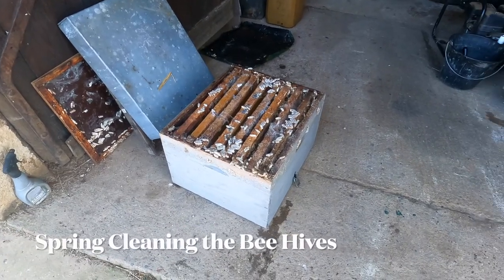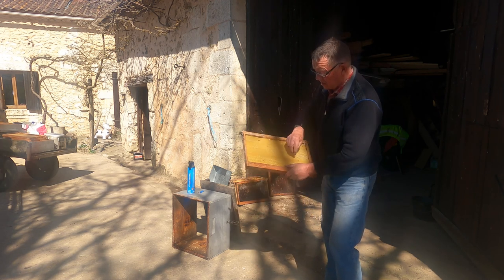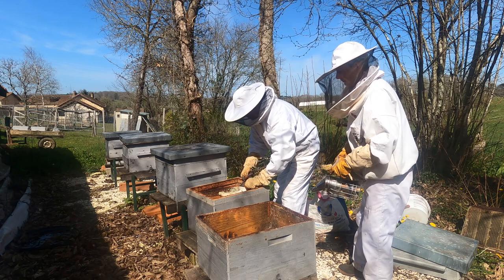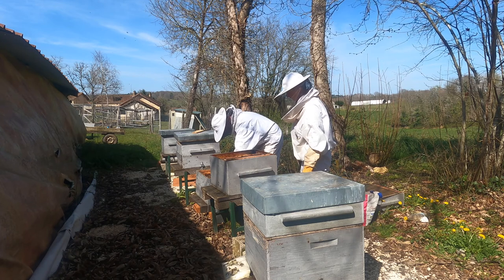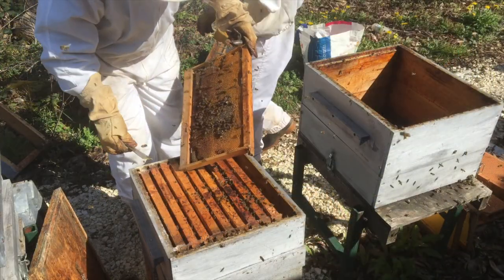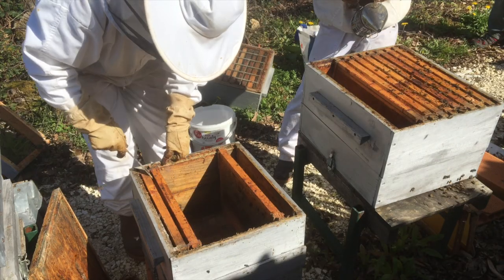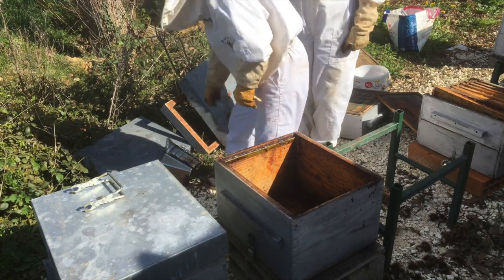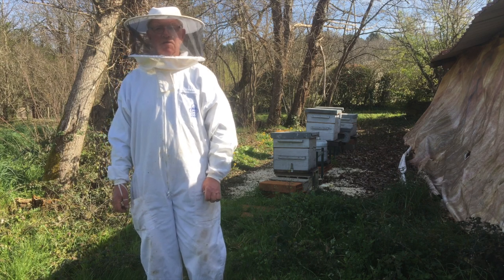Springtime Cleaning out the Bee Hives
Health Check and Cleaning out the Bee Hives